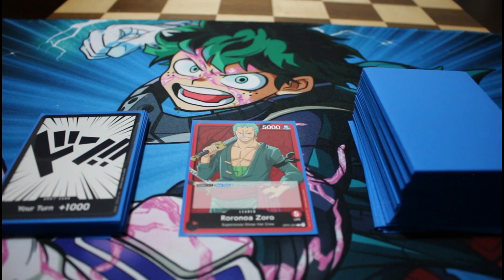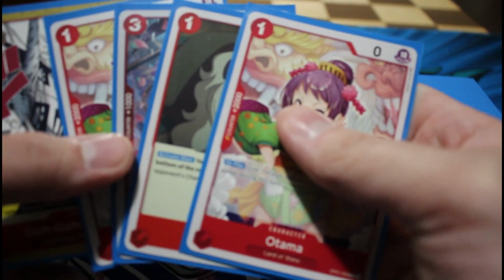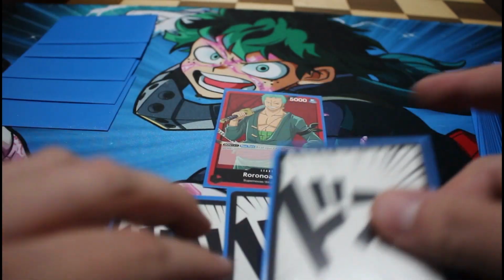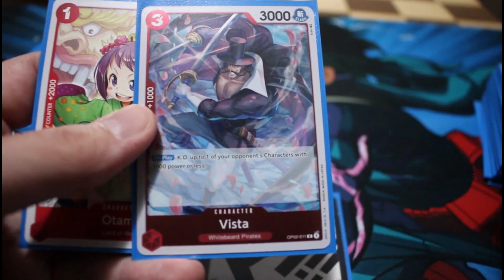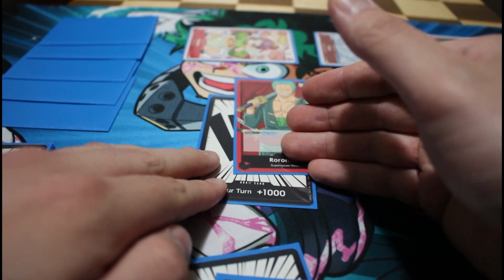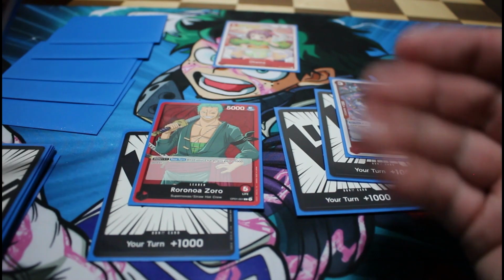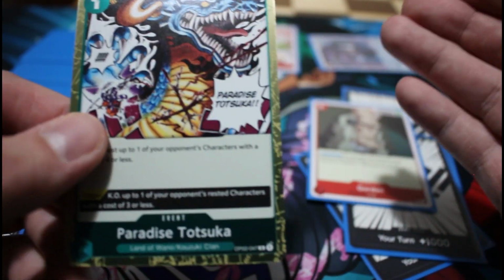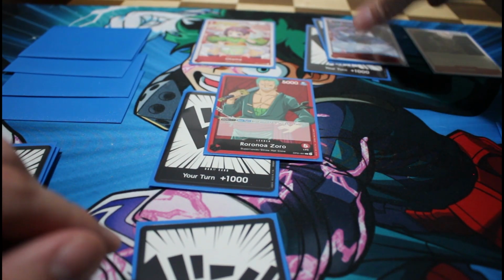How To Play One Piece Trading Card Game --- For Beginners!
Hey everyone, finally played this game enough to get a somewhat decent idea on how to play it so I wanted to make a video on it!  I hope this comes in handy for some people and gets more people into the game as well, as it is a pretty fantastic game in my opinion!

Music Credit for Outro and Intro: audionautix.com